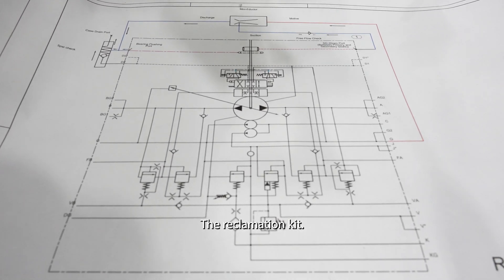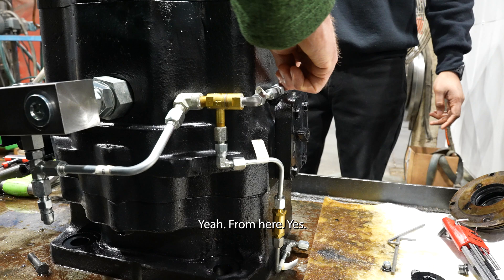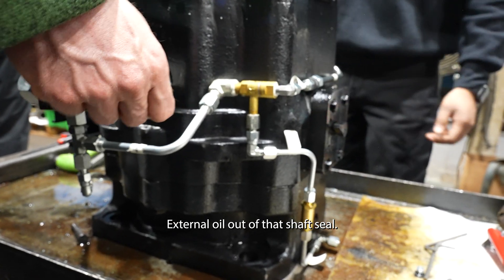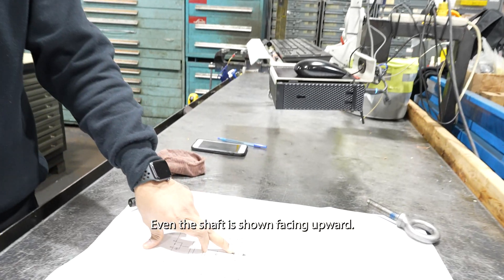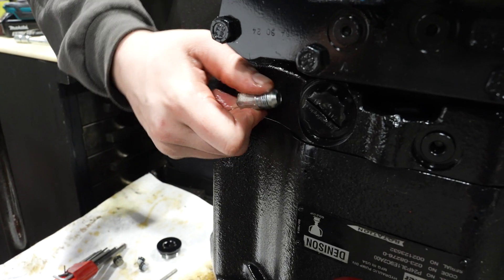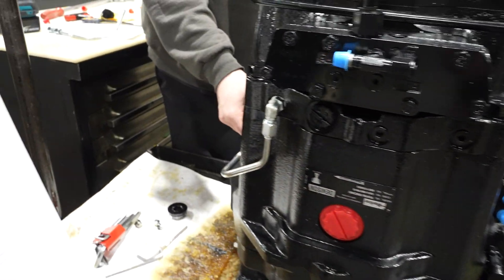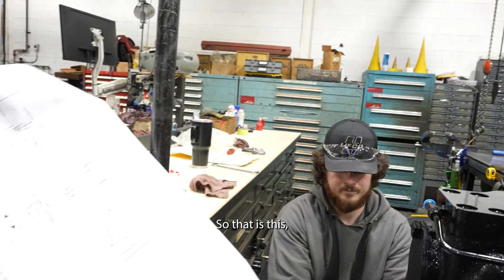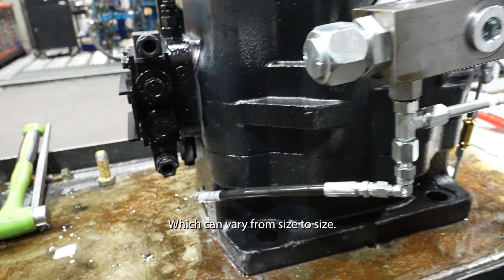RECLAMATION KIT: What is it Reclaiming?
Our engineers break down the key components of a reclamation kit. Watch as they assemble, and learn about what the reclamation kit can do for your pump.